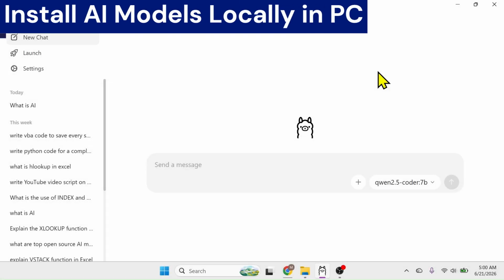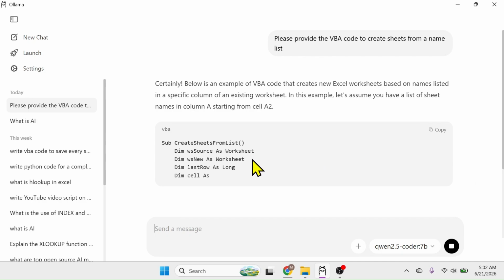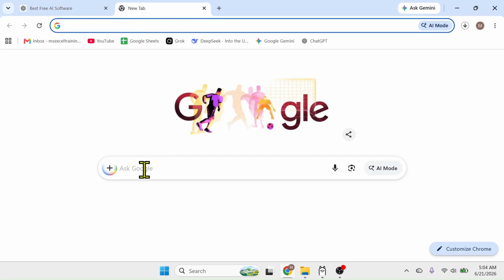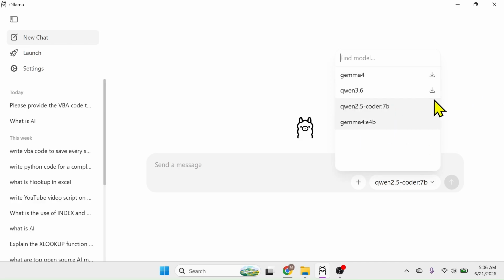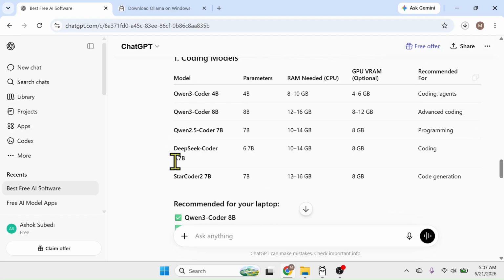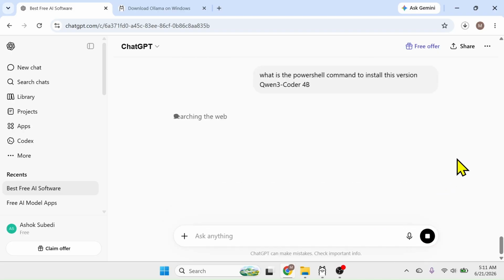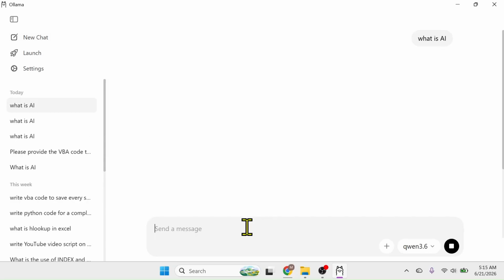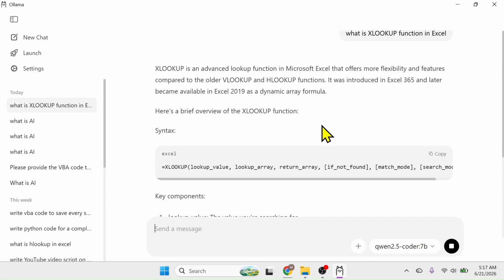How to Run AI Models Locally in Computer (No Internet | No Data Sharing to Cloud)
This video explains the step by step process of how to run AI models locally in computer. Everything is processed inside the computer without needing any internet connection. If you have high end Pcs with good amount of RAM and GPU, you can use latest free models with high capabilities.